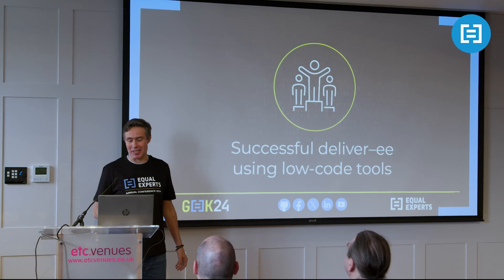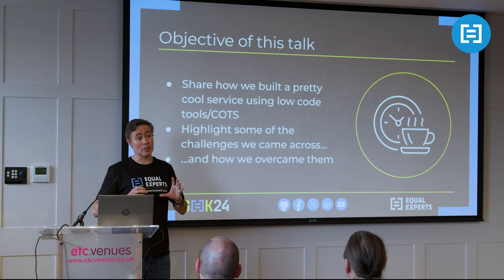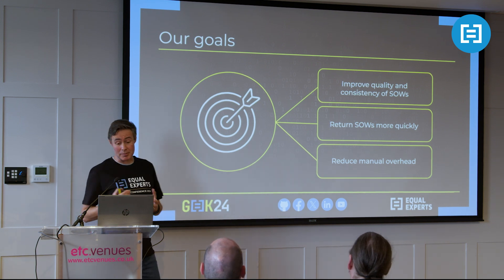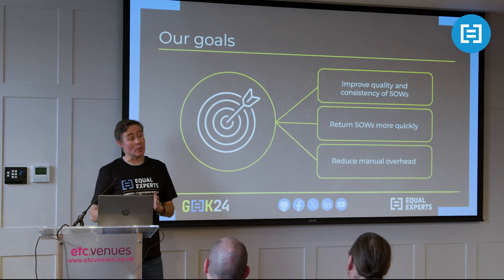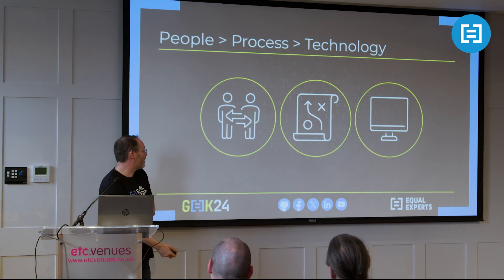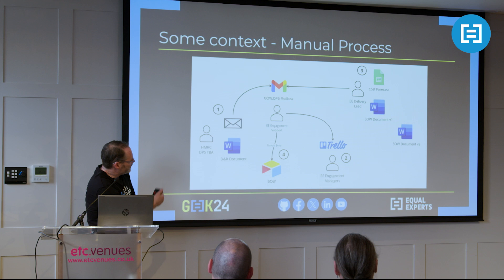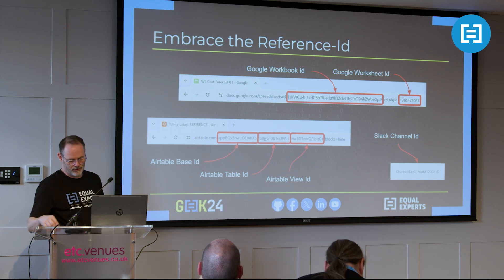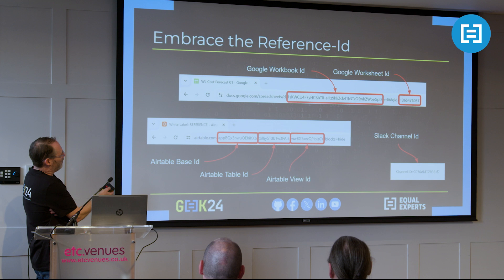Successful deliver-ee using low/no code tools - Gary Prior & Graham Porter - GeeK24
Your client has decided to go the low/no-code route.  What now?  What are the things you need to consider in order to deliver a successful outcome?

This talk, from Gary Prior and Graham Porter. will share the learnings from one small EE team supporting HMRC Data Platform Services -  EE’s biggest engagement.  To help the engagement run smoothly, including processing hundreds of statements of work per year, the team has invested in building automated document creation and workflows using a number of low/no-code tools - Airtable, Zapier, Docupilot and more.

You'll hear an overview of what we did, and what we learned along the way.  We'll share how we adapted our ways of working, and the recommendations we’d offer to anyone looking to deliver successfully using low/no-code tools.

This talk was part of our GeeK24 (also known as G[=]K24) event, held in London on June 18, 2024 as part of the EE Annual Global Conference. GeeK is a series of tech talks led by our consultants for the practitioner community.

Find out more about Equal Experts, Geek24 and the annual conference on our